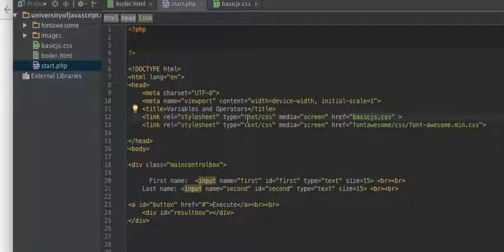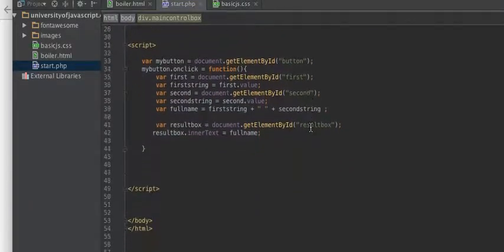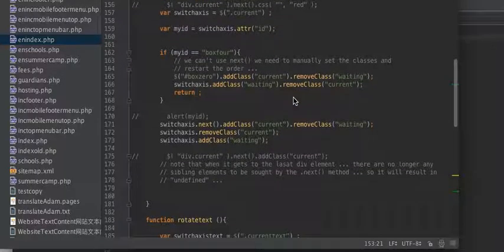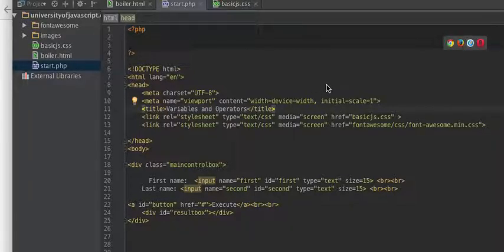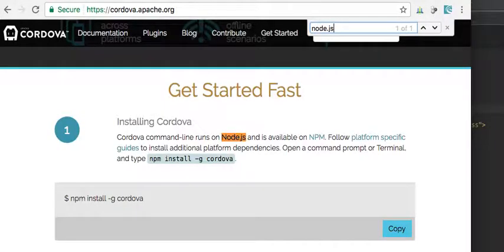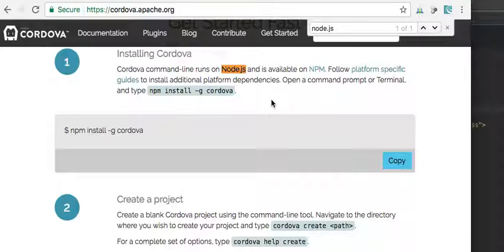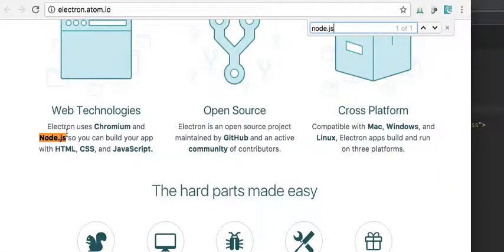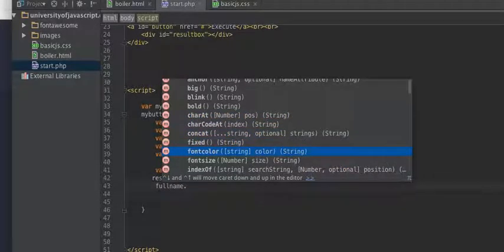1 - Javascript and jQuery Basics Course for 2017, Javascript for Beginners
This course will show you all the javascript and jQuery you really need to know to become a competent web designer and developer. For those new to these languages don't worry: I help beginners learn these programming languages. I will be continually adding tutorials and lessons to this course.